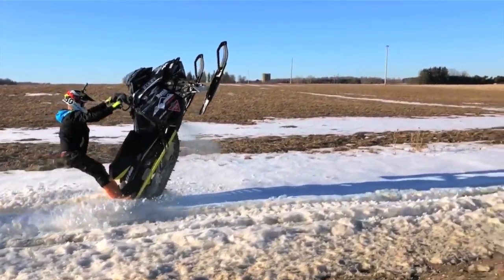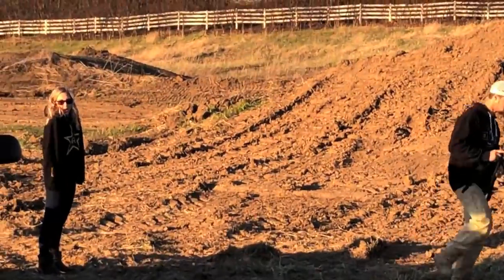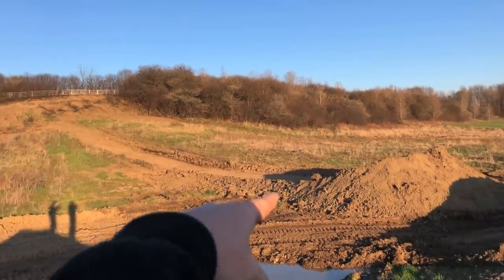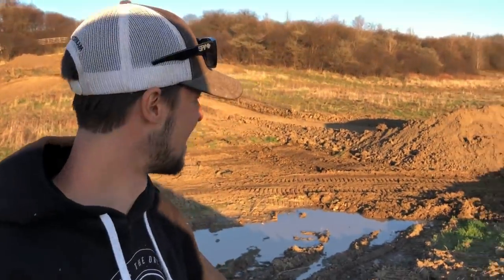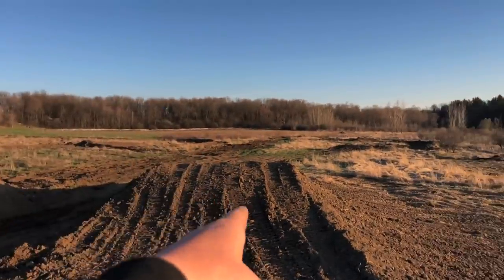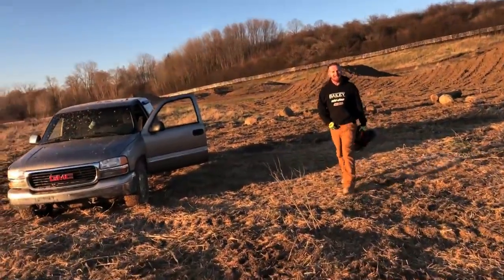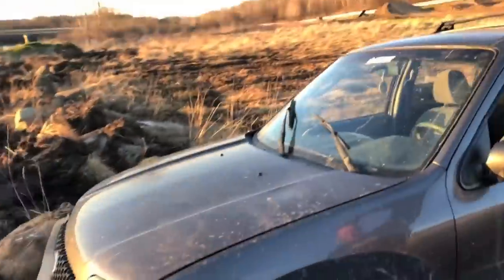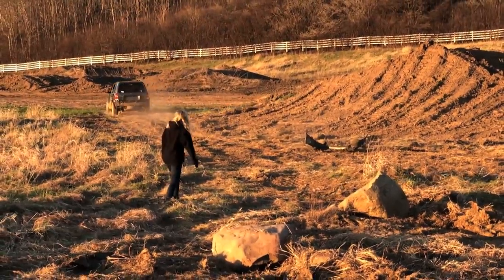NEW Car JUMP! Ford Escape FRONT FLIP Jump!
The new car jump! We all had our guesses about this new car jump and how far they would go and high the cars would jump but who knew it would land perfect and jump a second time! I love car jumps and I can't wait to send 100 more cars over the jump this year!